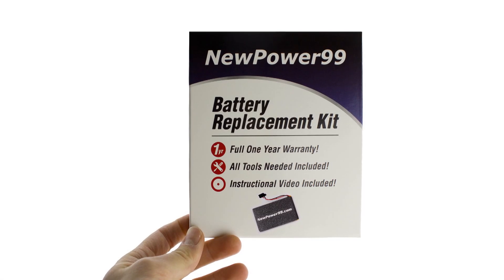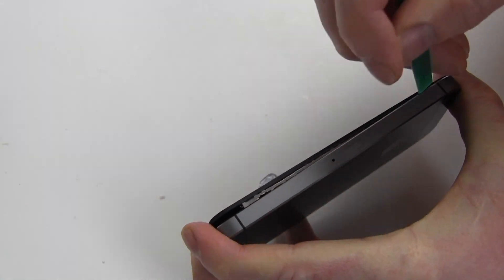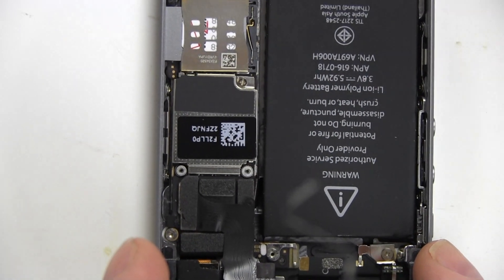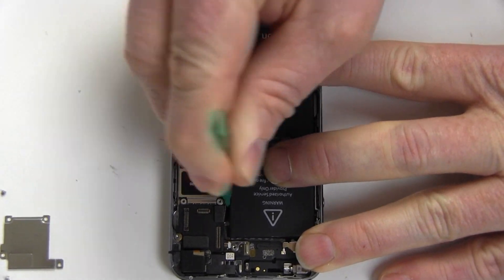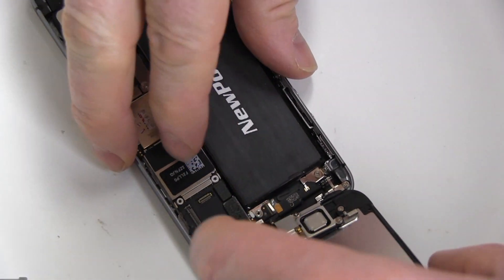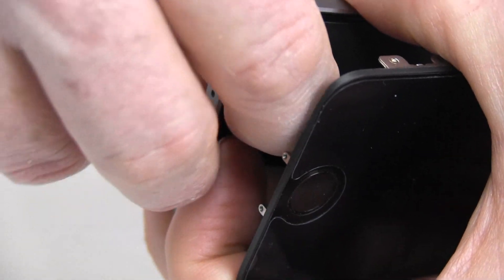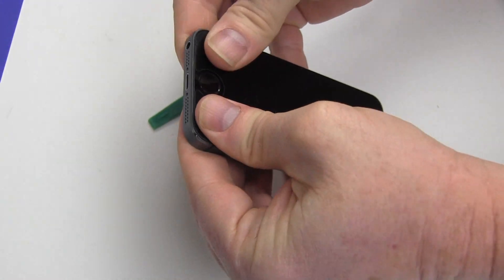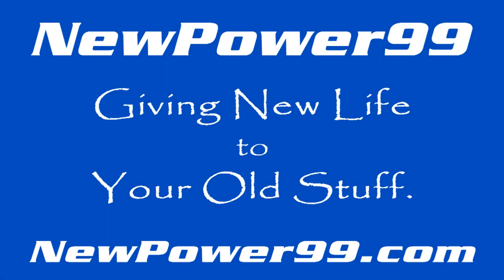How to Replace Your Apple iPhone 5s Battery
Complete Battery Replacement Kit from NewPower99.com is available The Battery Installation Kit contains a New High Capacity Battery for your iPhone 5s cell phone, a helpful Battery Installation Video, and Free Special Tools required for battery replacement. Includes one year money back guarantee!